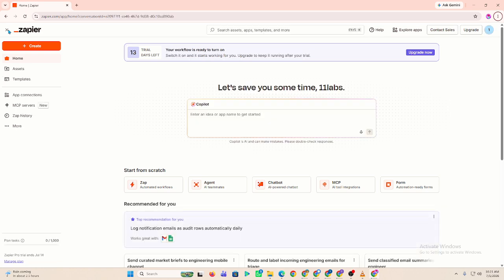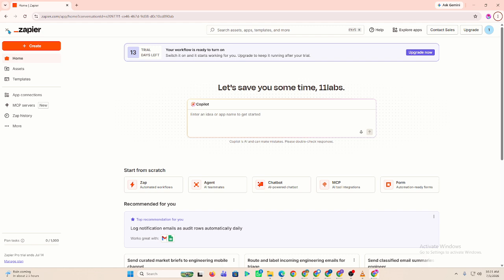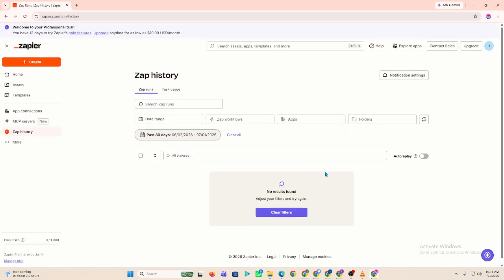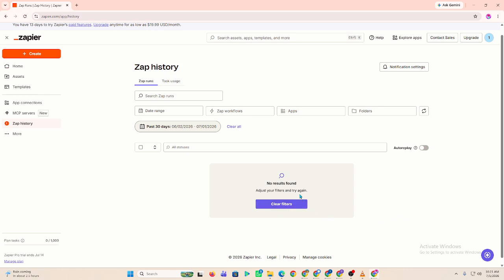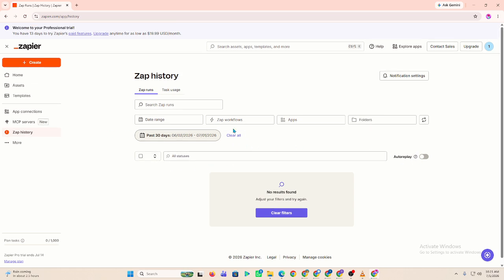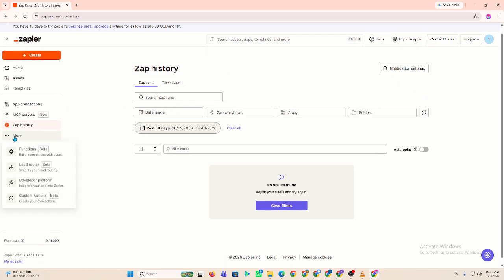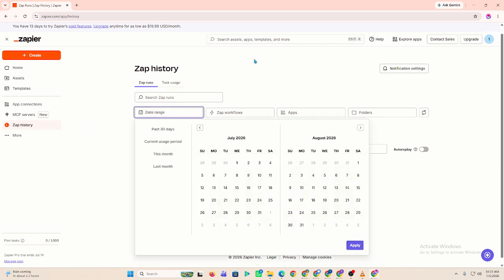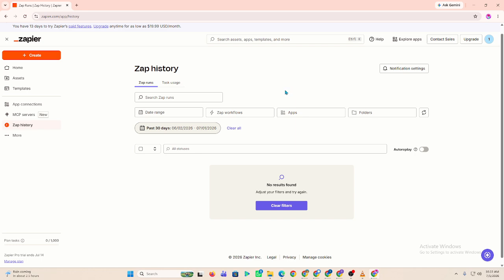How to Delete a Zap in Zapier Full Guide 2026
Learn how to delete a Zap in Zapier with this complete 2026 guide. Zapier makes it easy to permanently remove automation workflows you no longer need, helping you keep your workspace organized and manage your automations efficiently. In this step-by-step tutorial, you'll learn how to locate an existing Zap, turn it off before deletion, permanently delete a Zap, understand the difference between disabling and deleting a Zap, manage your automation history, and troubleshoot common deletion issues. Whether you're a business owner, marketer, sales professional, freelancer, developer, content creator, or beginner, this guide covers everything you need to know about deleting Zaps in Zapier. You'll also discover best practices for organizing your automation workspace, cleaning up unused workflows, avoiding accidental deletions, and maintaining efficient app integrations. Follow this full guide to delete a Zap in Zapier and keep your automation workspace organized in 2026.